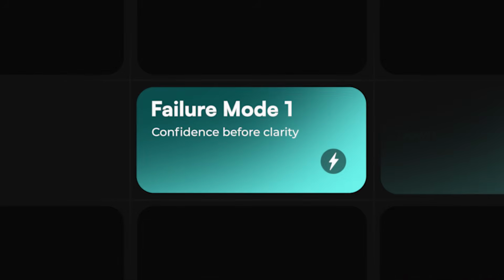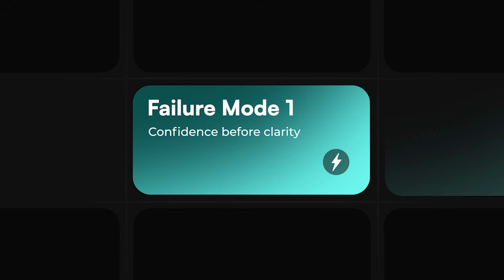Do NOT Use AI for Research Until You Watch This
🚀 Get our FREE workshop on how researchers publish in high-impact journals in under 90 days!

In this video, I will break down 5 subtle AI failure modes I’m seeing as a professor over and over again... I’ll also show you how to use AI safely, step by step, so it accelerates your research instead of amplifying bad structure... and I’ll share a prompt template I use to force AI to act like a critic, not a sycophantic cheerleader.

Timestamps:
0:00 - Introduction
1:54 - Failure Mode 1
3:02 - Failure Mode 2
4:24 - Failure Mode 3
6:07 - Failure Mode 4
7:12 - Failure Mode 5
9:11 - How to Use AI Properly as an Accelerator
10:02 - AI Prompt Template and Peer Review System